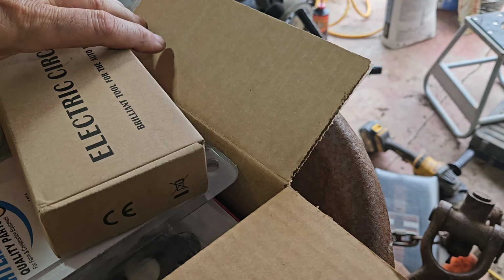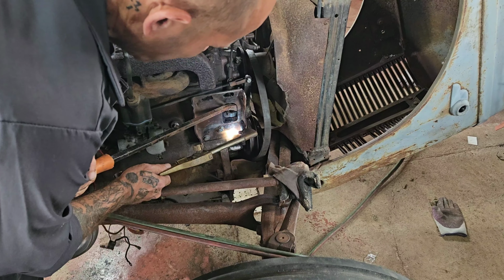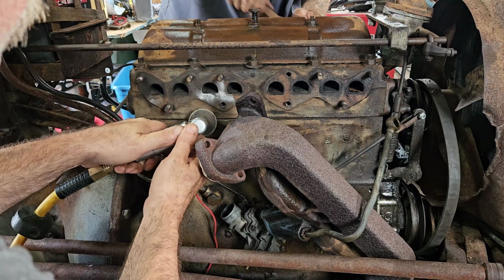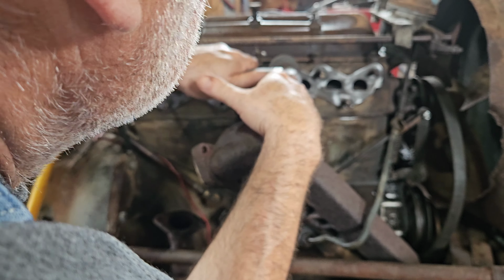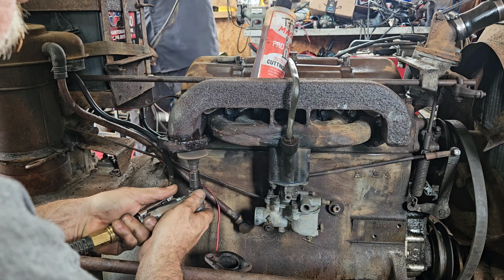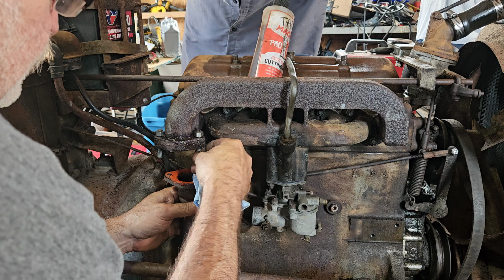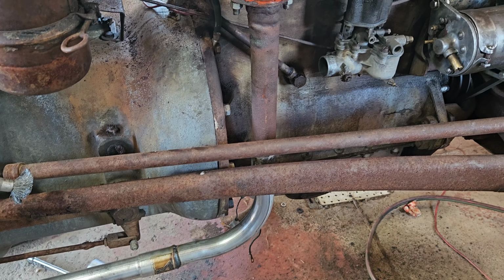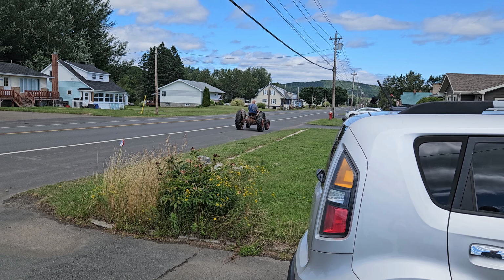Wrenching on the RESCUED Ferguson TEA20 Tractor, repairs on an antique tractor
Fixing an old Antique tractor that was abandoned after the owner passed away.